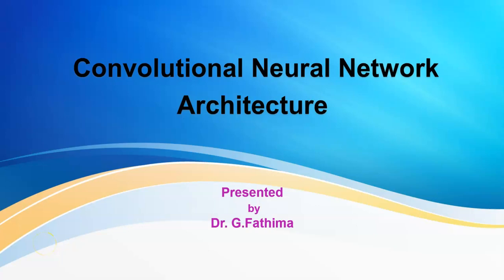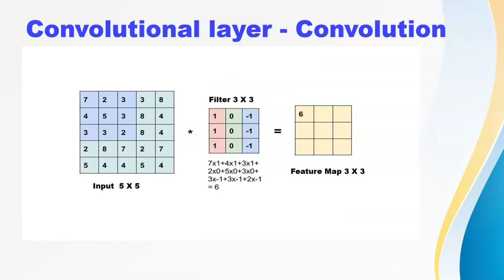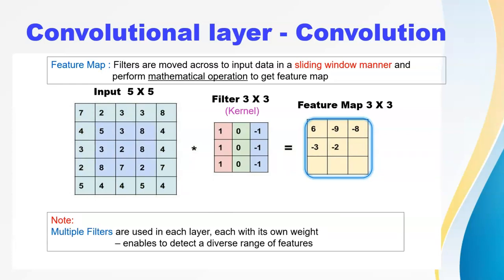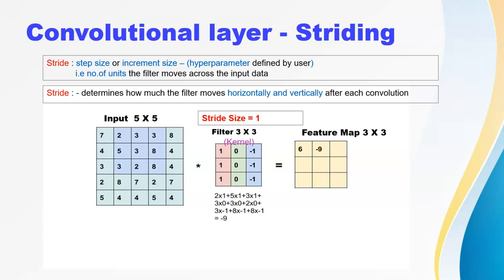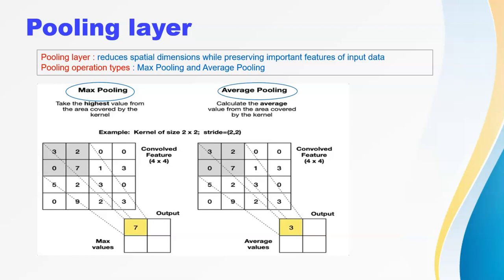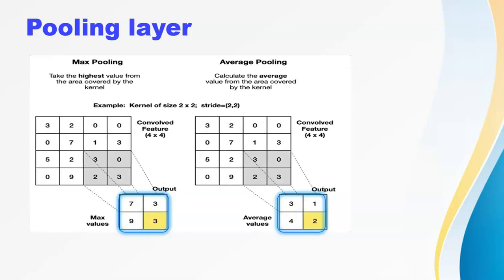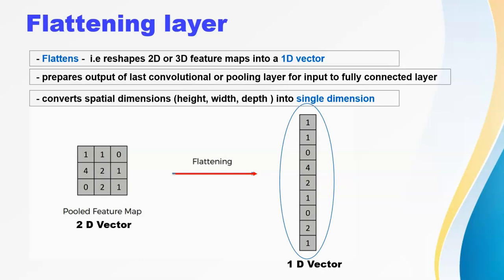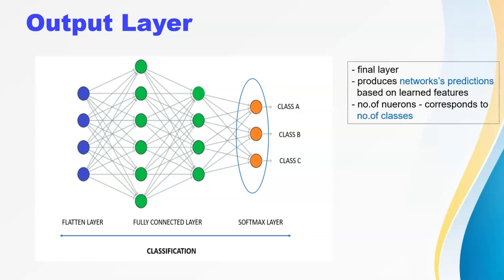Layers of CNN architecture